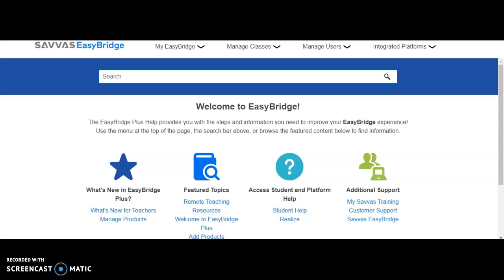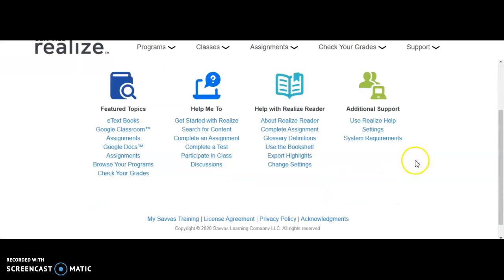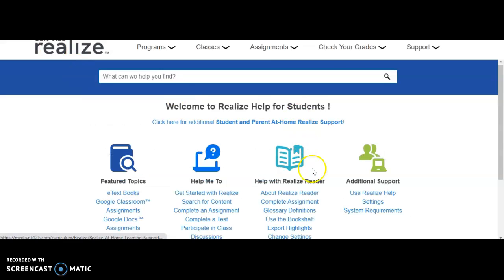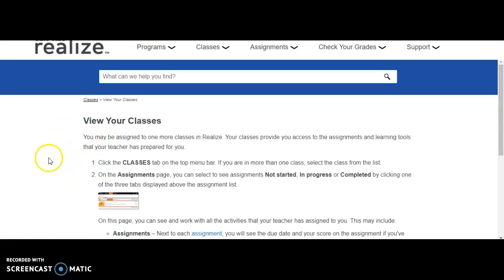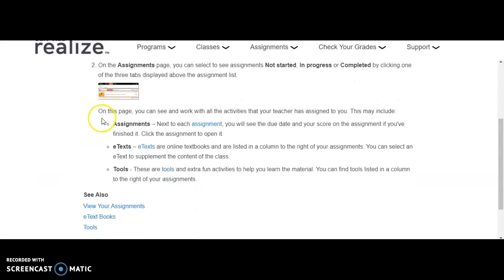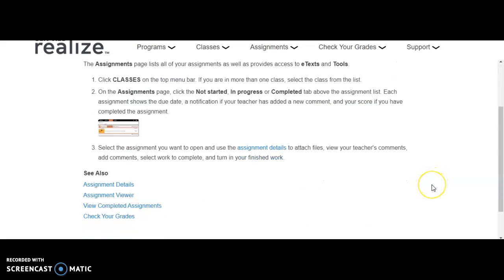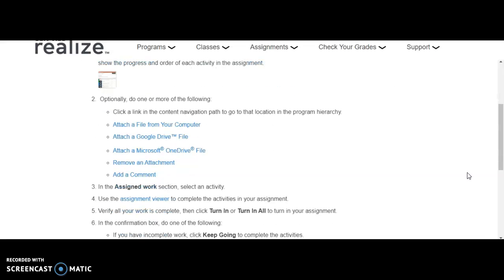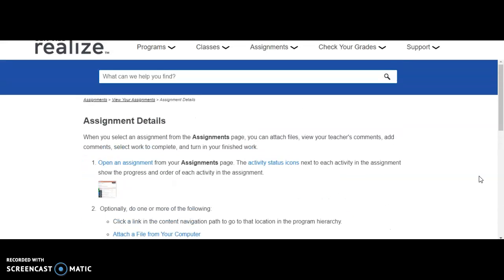SAVVAS Easy Bridge-Accessign Assignments/HELP Tabs